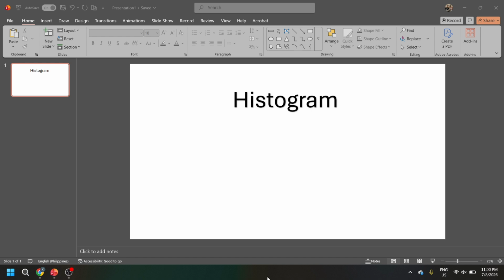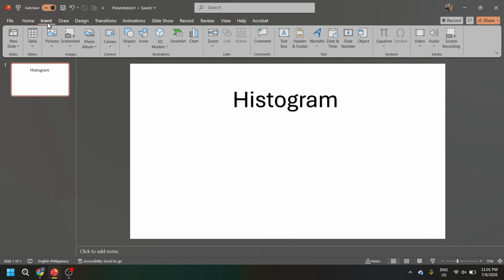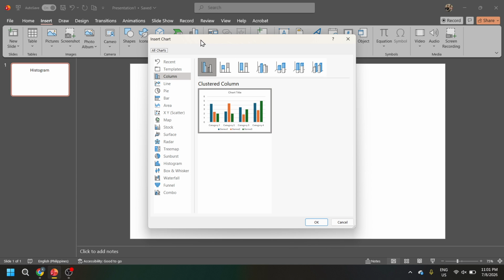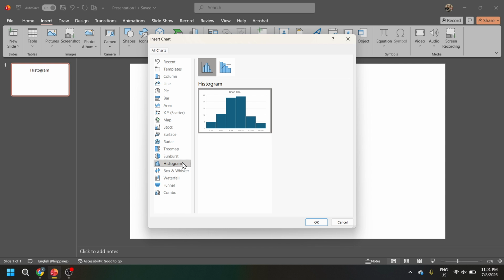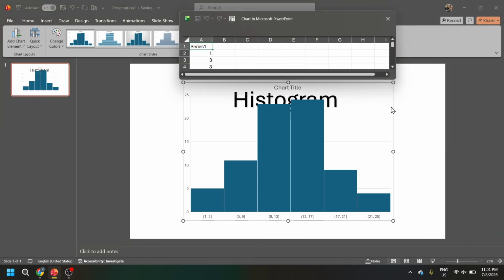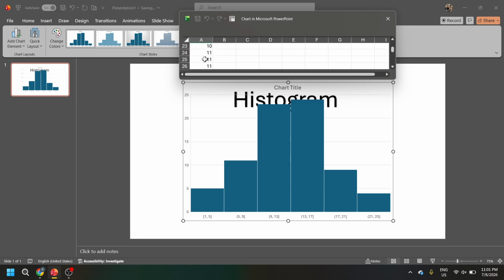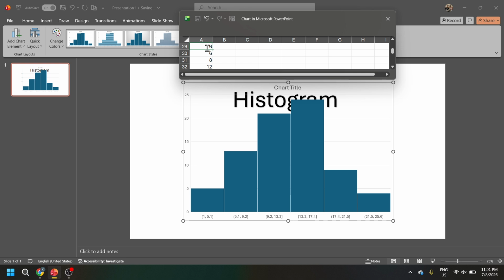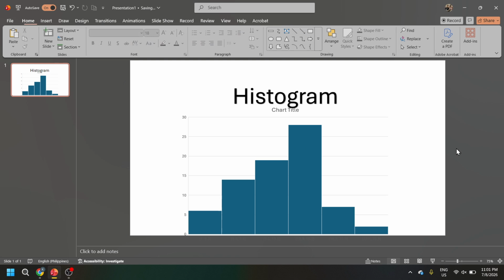How to insert histogram chart in PowerPoint (Step By Step 2026)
How to insert histogram chart in PowerPoint